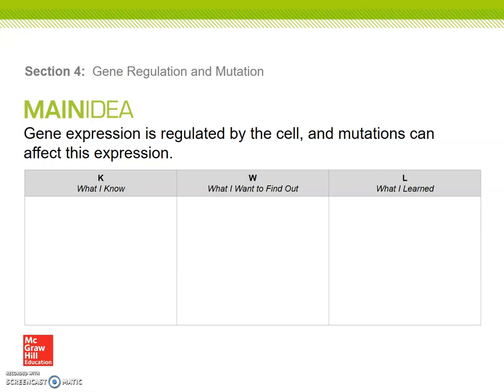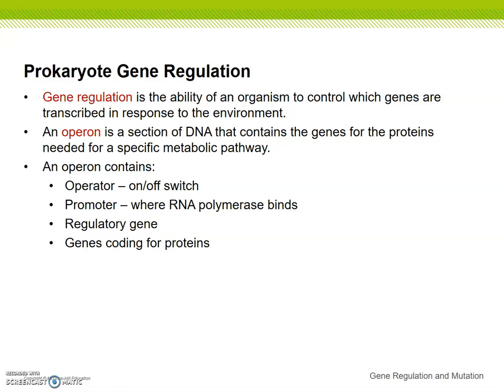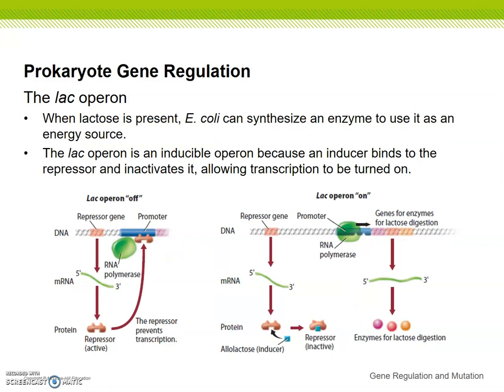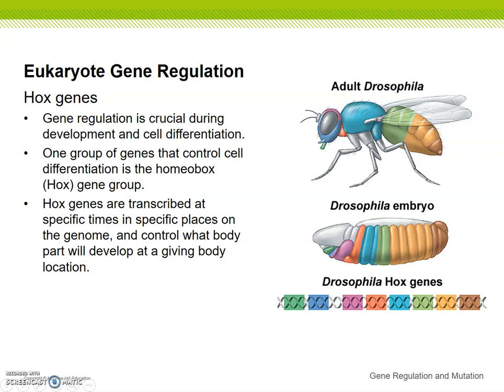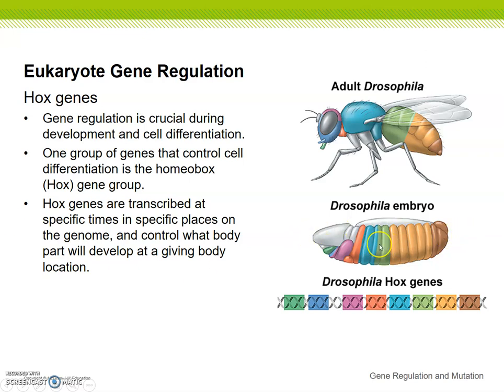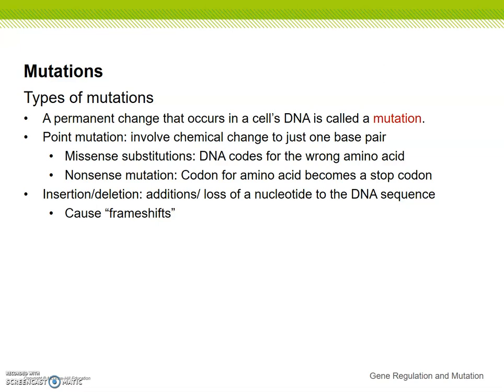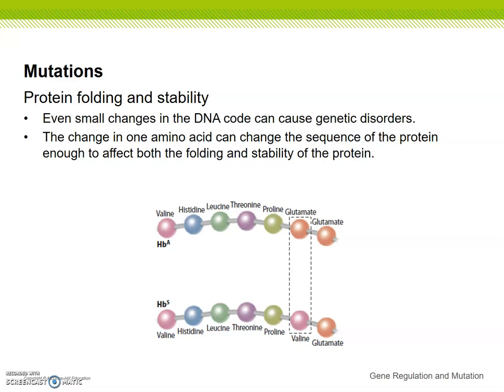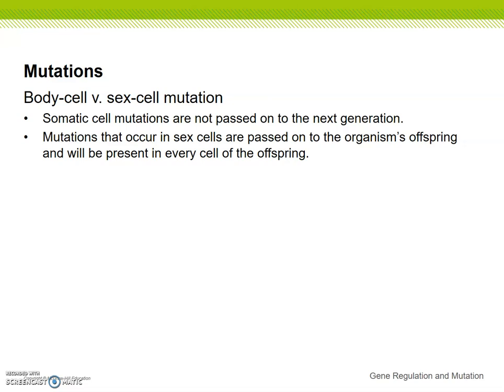Mr. Taylor's Biology Class - Chapter 12 Section 4 Discussion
This is a discussion about Chapter 12 Section 4 in Mr. Taylor's Biology class.